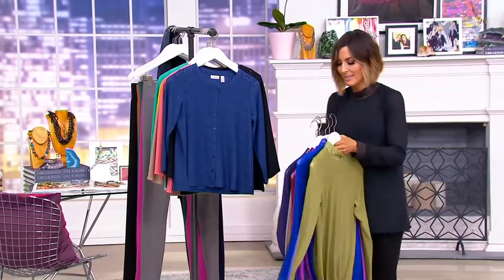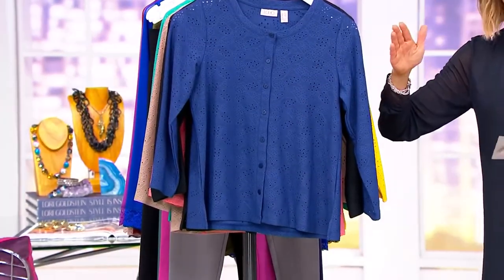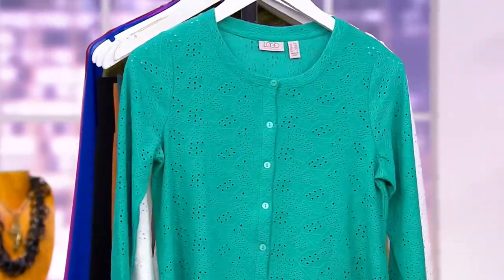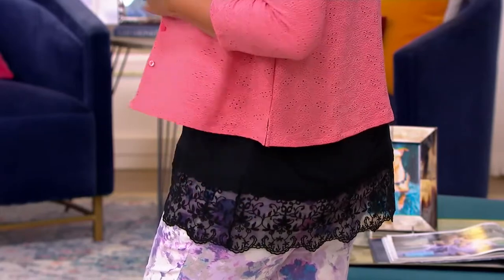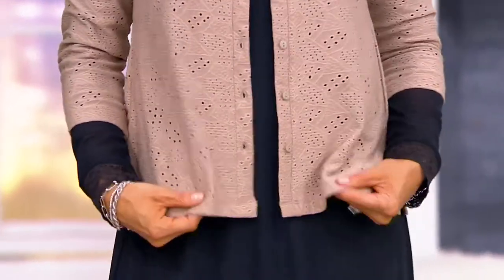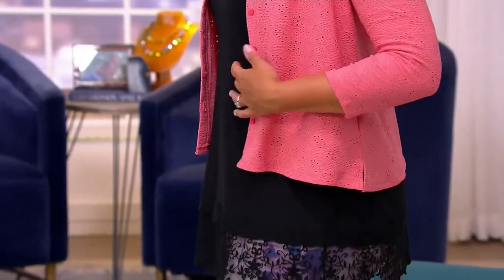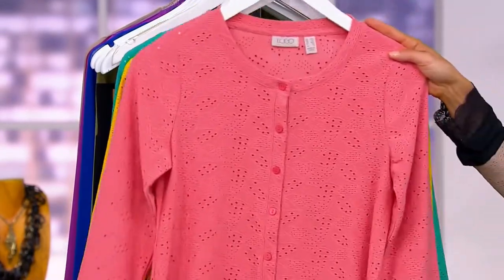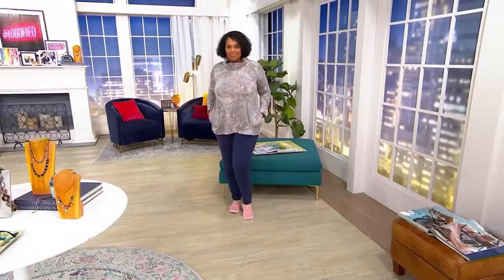LOGO by Lori Goldstein Knit Eyelet Button Front Cardigan on QVC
LOGO by Lori Goldstein Knit Eyelet Button Front Cardigan

Fashion refreshes are so much fun when they look this good. Eyelet fabric gives this button-front cardigan a feminine flourish that pairs with anything from jeans to a chic shift dress. From LOGO by Lori Goldstein&reg;.